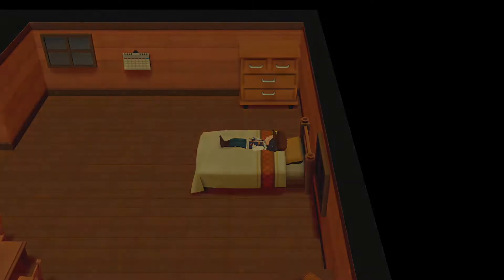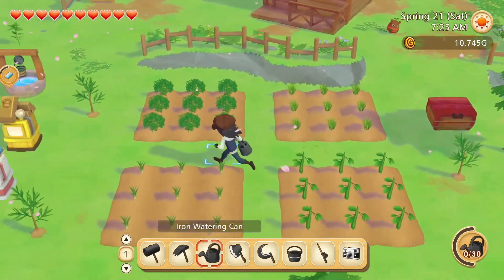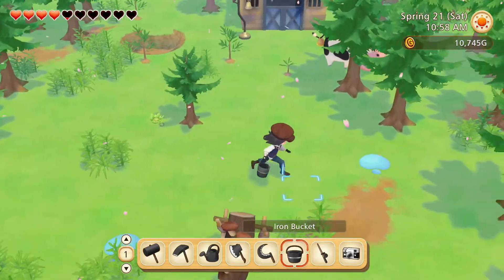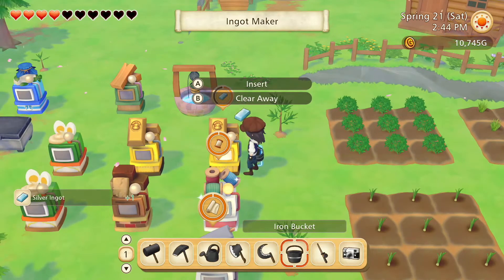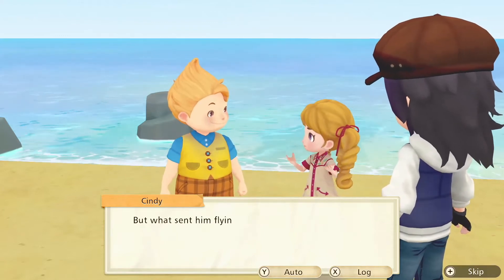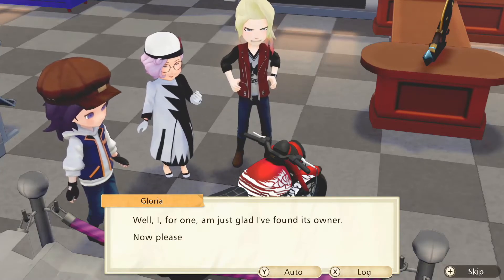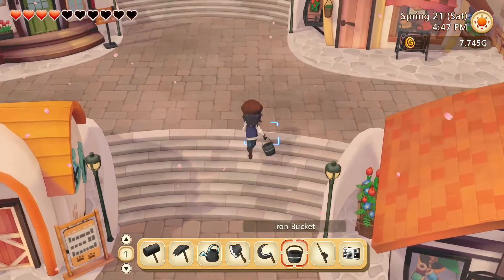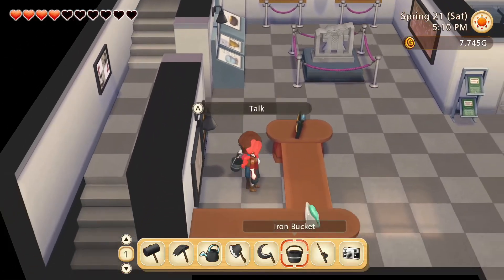The Motorcycle Exhibit | Let's Play Story of Seasons: Pioneers of Olive Town | Part 19